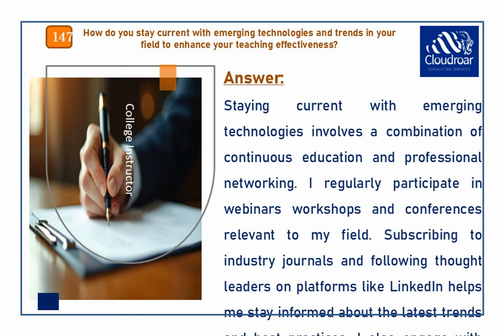Top 10 College Instructor Interview Questions and Answers For 2025 | Part 15